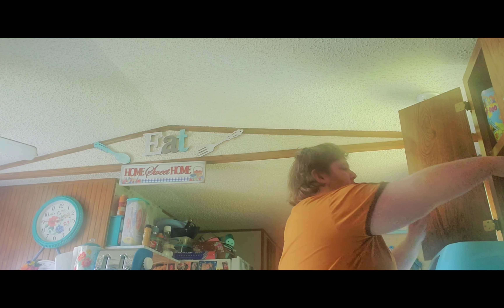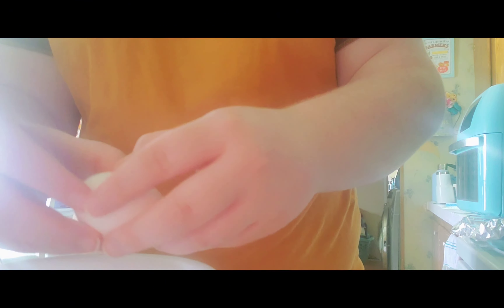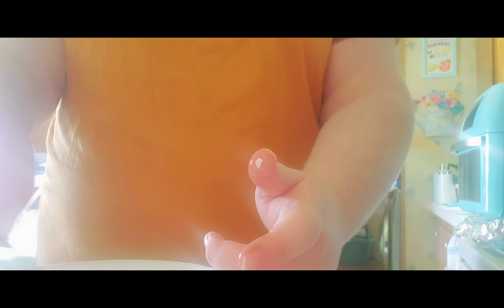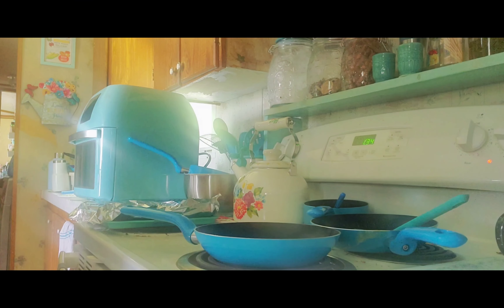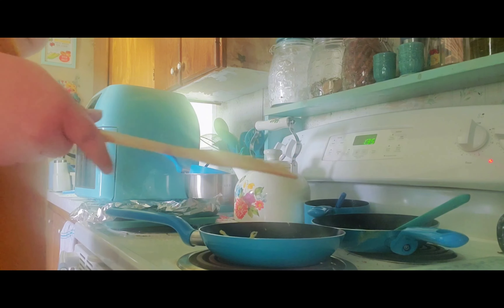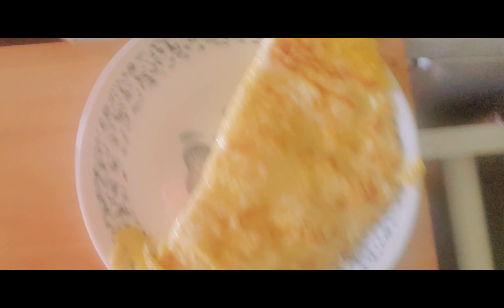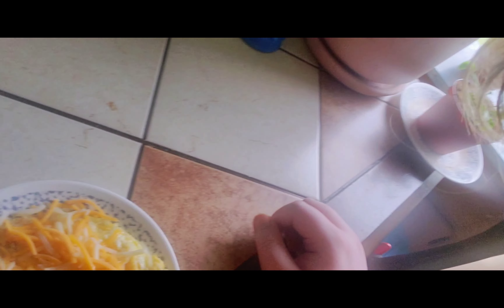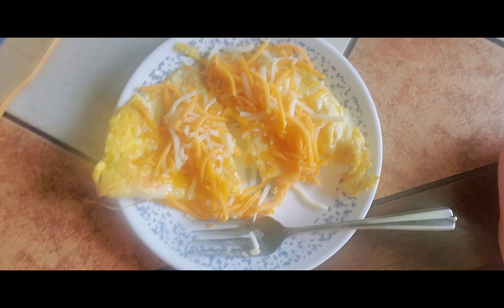Cooking on Camera for You all.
Welcome to the First Video of my Channel – Where you are seeing me Cook and create a Omelet to eat and show to you all!

If you're enjoying my Videos Thank You very Much!

And Clash On!